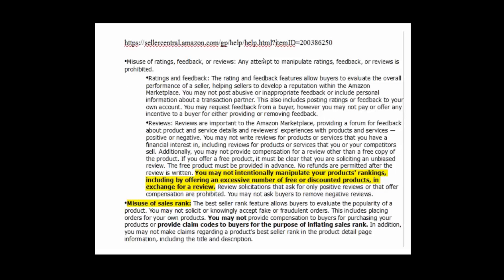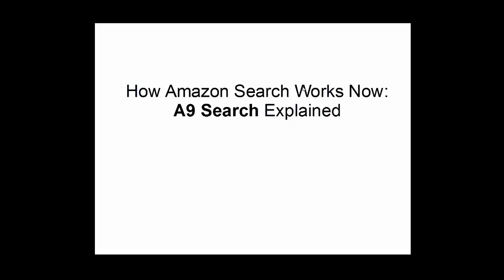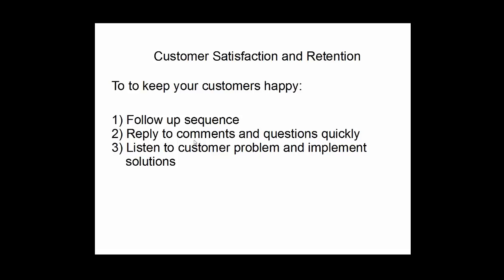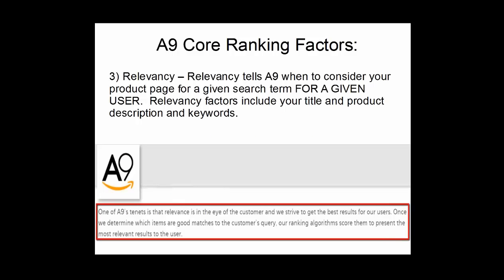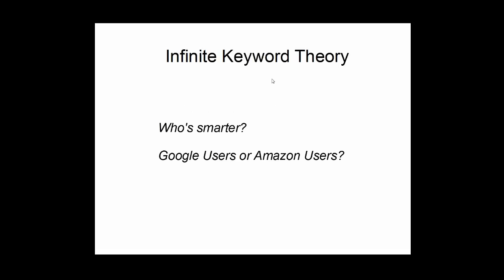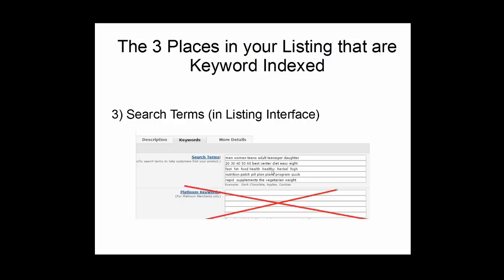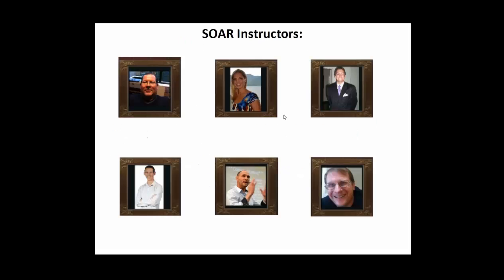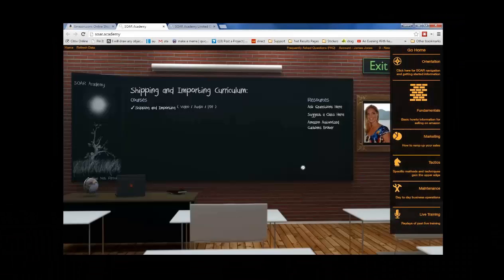The Infinite Keyword System for Amazon Sellers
All the talk going around about Amazon TOS changes has created
a lot fear, uncertainty, inaccuracies and out and out lies about
how to rank your products in Amazon.

Tomorrow afternoon I'm going to clear the air and show you what
you REALLY need to be focused on with your Amazon business.

Yes, Amazon took away a certain ranking trick that we have used
for years. You know that. What you probably don't know is that
trick was only the second most powerful ranking technique.

During this workshop I revealed the #1 most powerful
ranking technique on Amazon

And, best of all, its completely supported and even endorsed
by Amazon.

This workshop will change the way you look at doing business
on Amazon, forever.